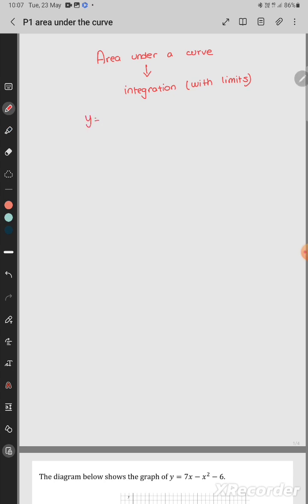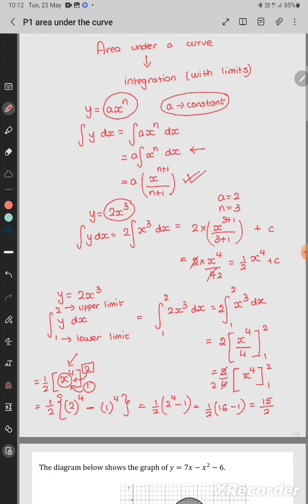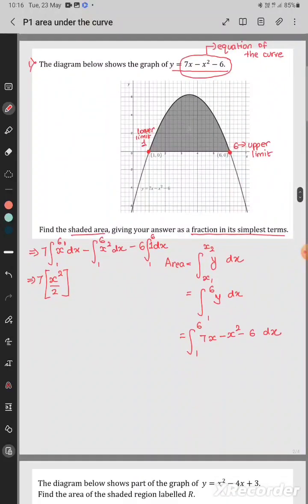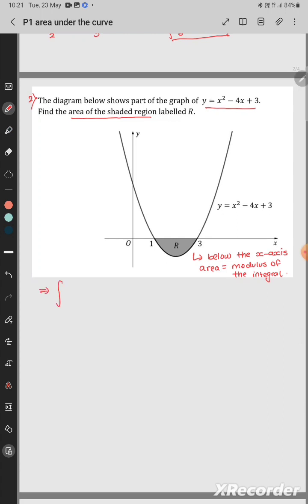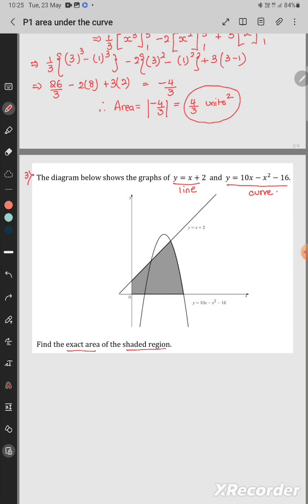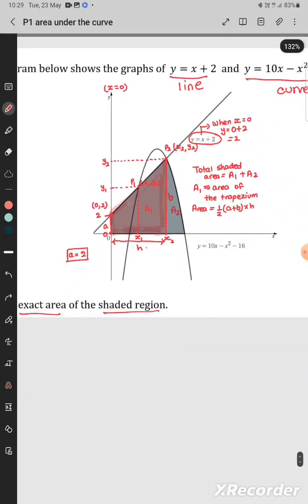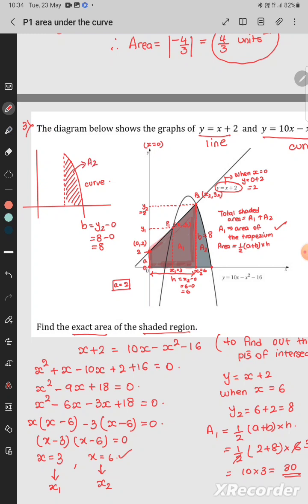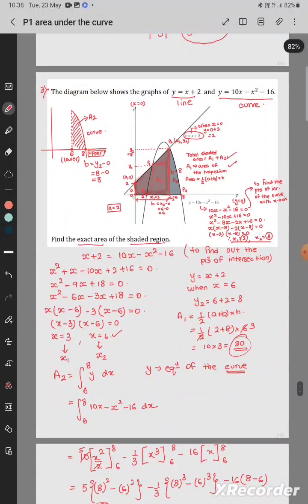A level Pure Mathematics 1 9709 HOW TO FIND AREA UNDER A CURVE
In this video I have explained how we can find area of a shaded region using integration.